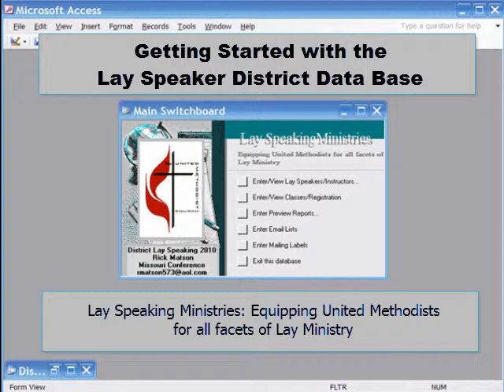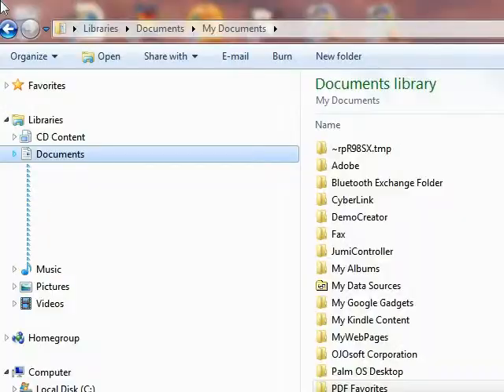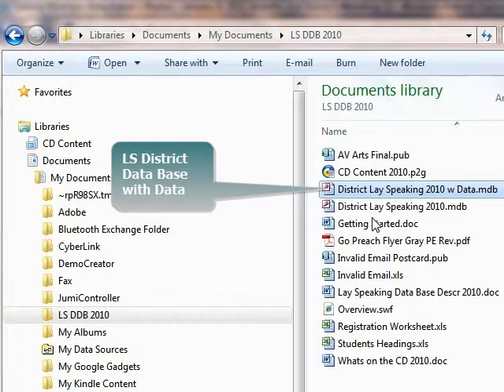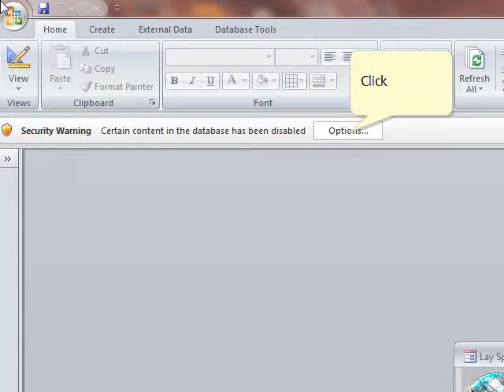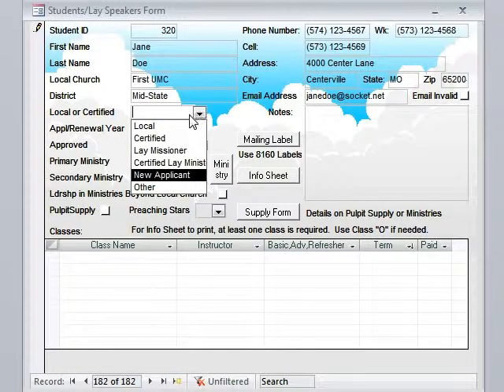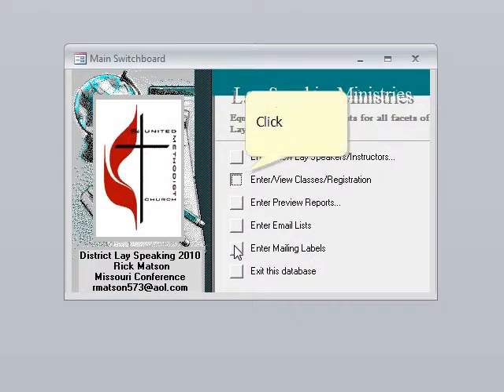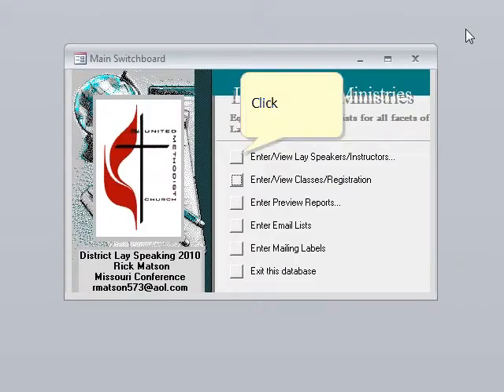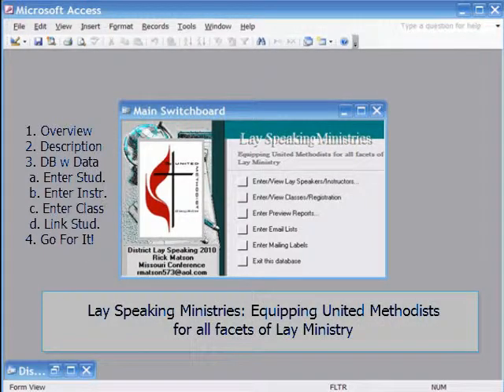LSDDB Getting Started.mp4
Video helping Getting Started using the Lay Speaking Ministries District Data Base (LSDDB)